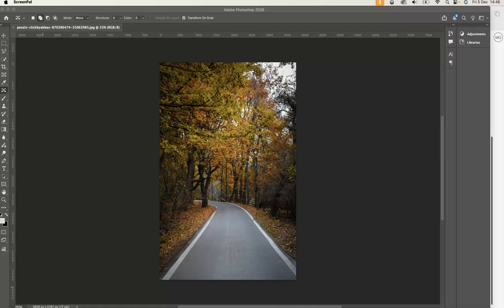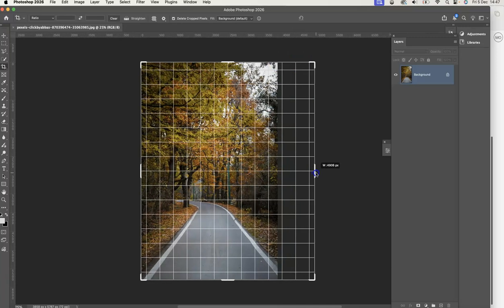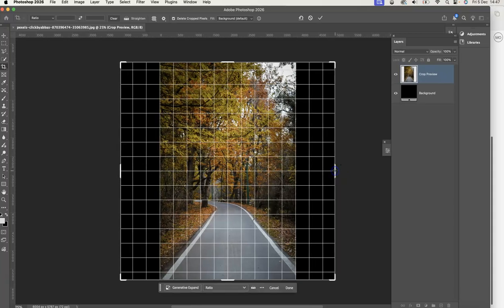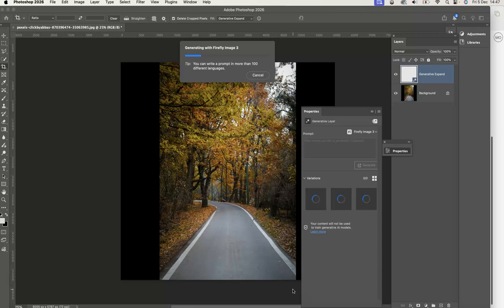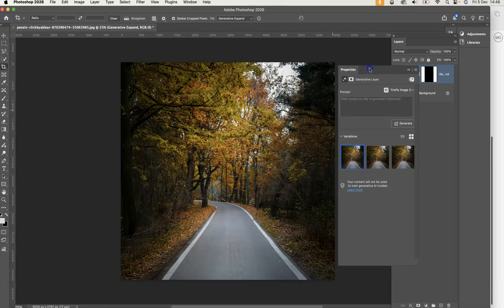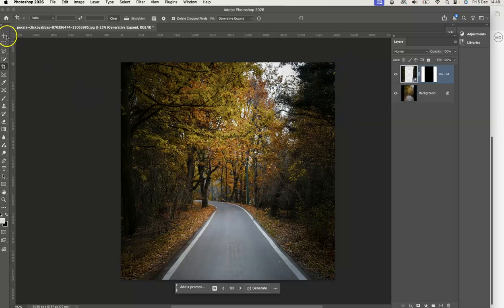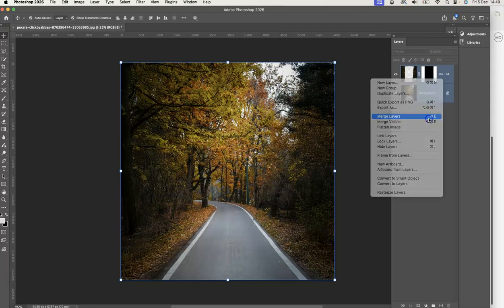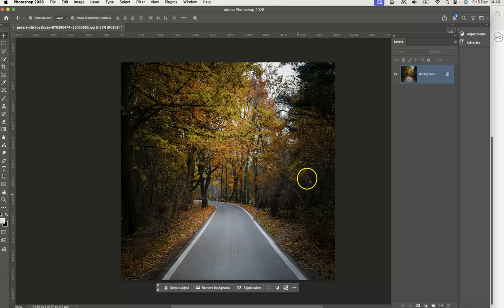Photoshop Basics Generative Expand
Learn how to use Generative Expand in Photoshop. This beginner tutorial shows how to extend your canvas, fill the new space with realistic AI-generated content, and enhance your composition with minimal effort. Ideal for widening frames, improving cropping, or creating extra room for design.